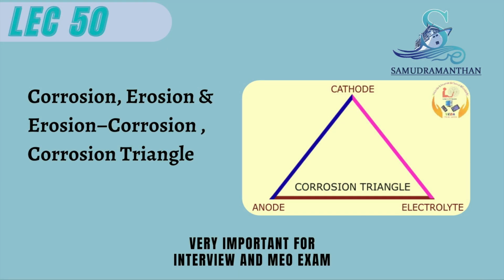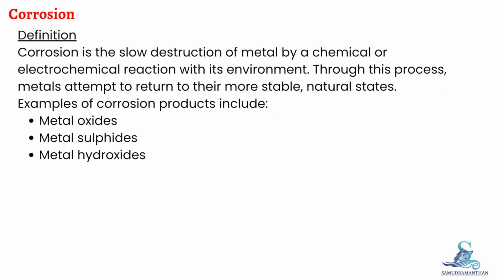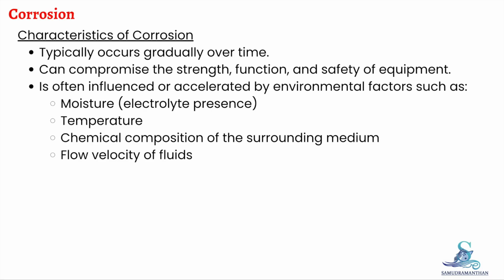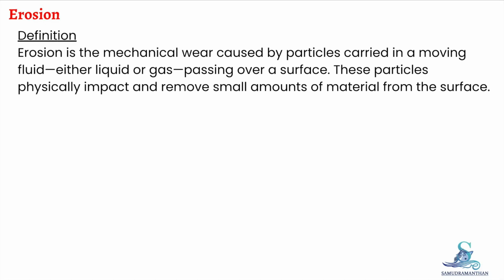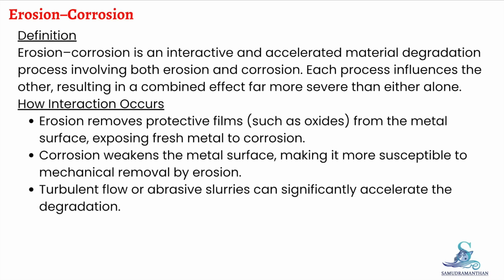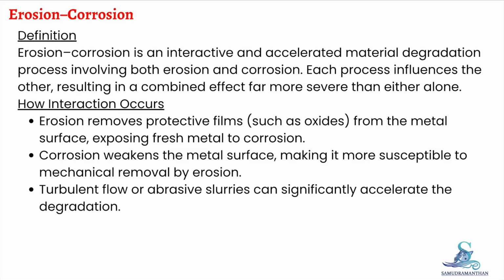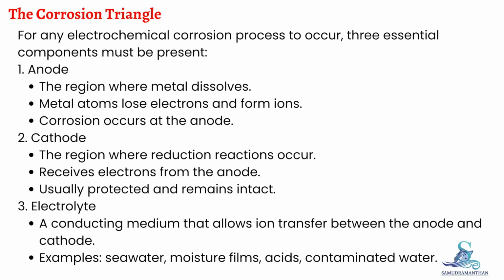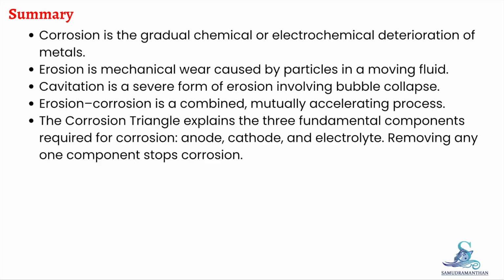50. Corrosion, Erosion & Erosion–Corrosion & Corrosion Triangle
In this detailed Marine Engineering lecture, we explore the fundamentals of corrosion, erosion, and erosion–corrosion, along with an in-depth explanation of the Corrosion Triangle.This lesson covers how metals naturally degrade, the electrochemical basis of corrosion, factors affecting erosion, cavitation damage, and how erosion and corrosion interact to accelerate material failure.We also explain the essential components of the Corrosion Triangle
—anode, cathode, and electrolyte
—and how breaking any part of this triangle helps prevent corrosion.
This video is ideal for:
– Seafarers preparing for exams
– Mechanical and industrial engineering learners
– Ship maintenance and inspection professionals
– Anyone looking to understand corrosion science clearly and accurately
Topics Covered:
Introduction
What is Corrosion?
Electrochemical Nature of Corrosion
Erosion and Factors Affecting Erosion
Cavitation and Its Effects
Erosion–Corrosion Interaction
The Corrosion Triangle